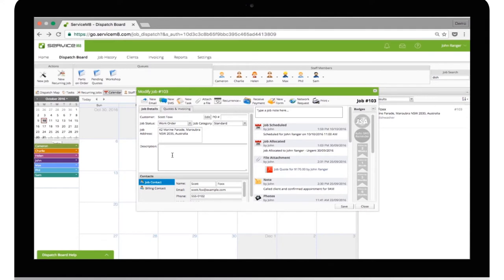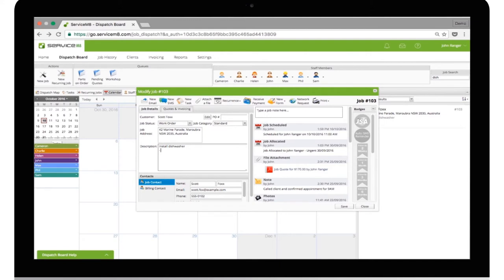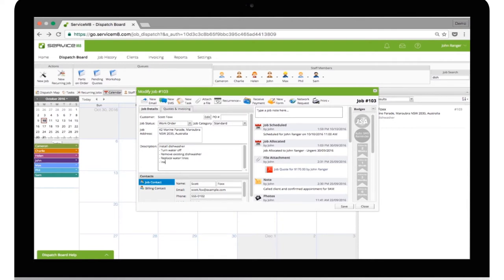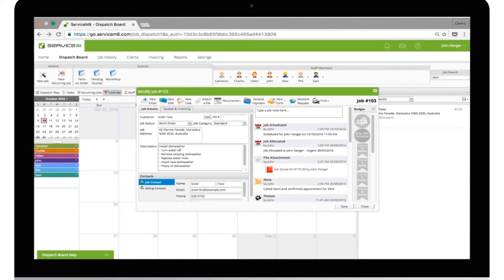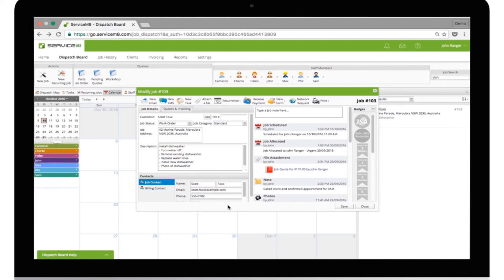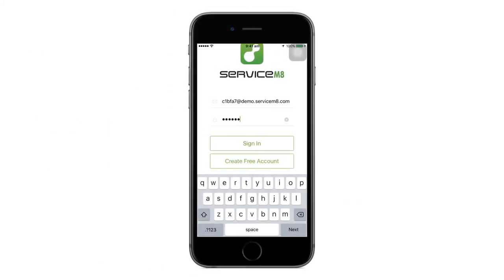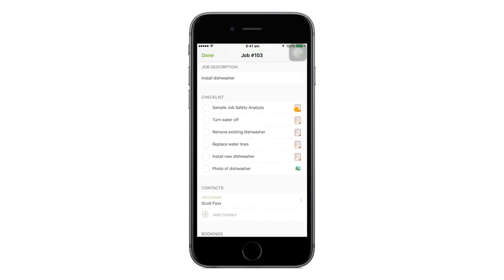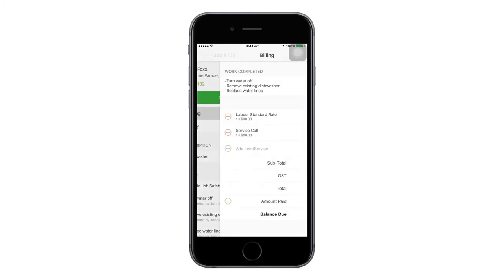How to create job checklists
Ensure key tasks on a job are not forgotten with checklists, check out this video for how to create photo, form and normal checklist items.